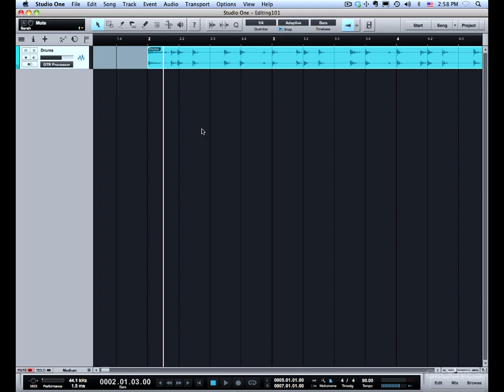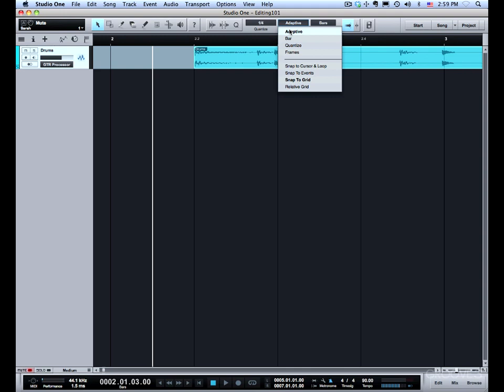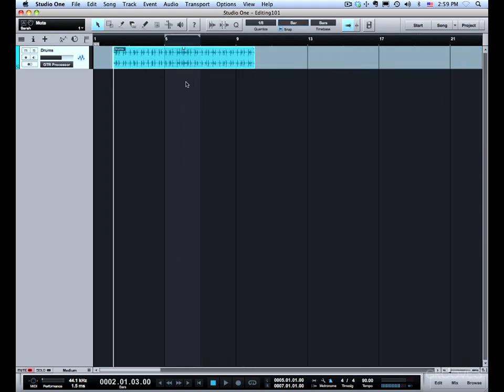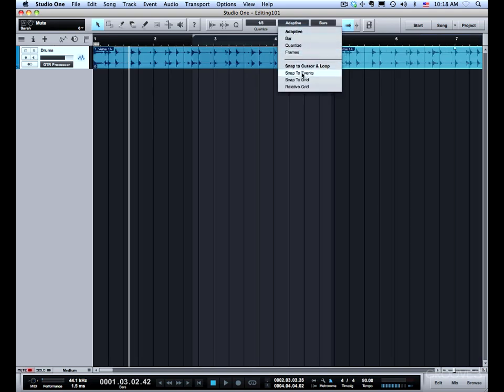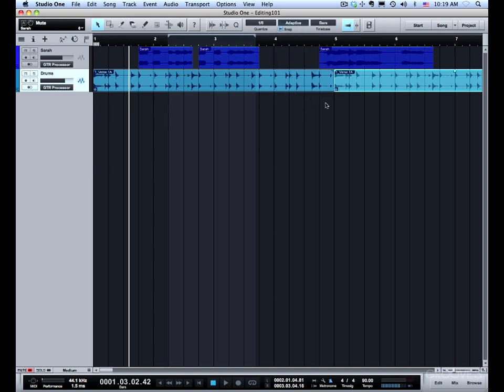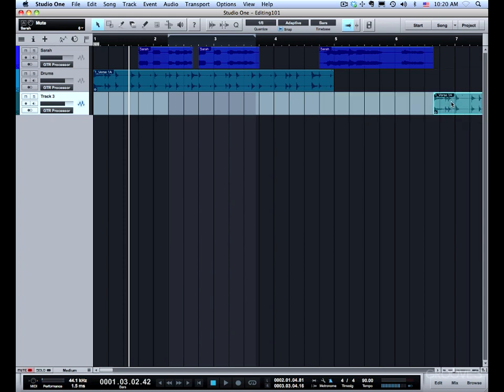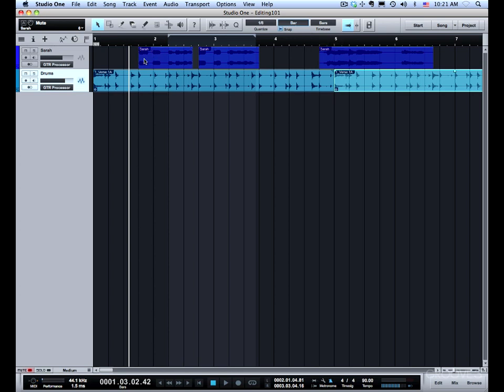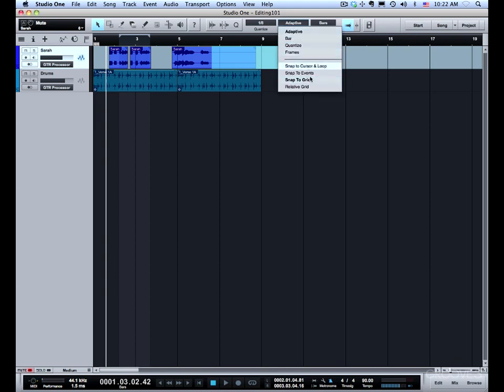Studio One Snap-to-Grid Secrets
Assuming you have worked with another DAW, you will find the Studio One snap-to-grid options pretty easy to a handle on. The key is understanding the relationship between the Snap and Quantize settings in the Toolbar along with the optional behaviors settings. After watching this short tutorial, you will be moving events around and snapping them to the bars, beats, and subdivisions of the song.

In this video I break down all the Snap settings and some cool optional behaviors like snap-to-cursor and relative snap.